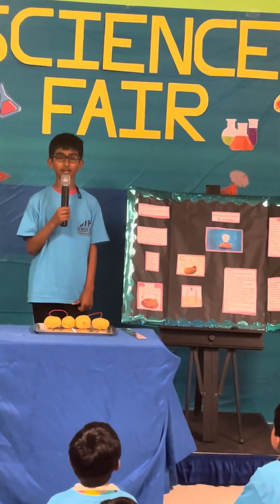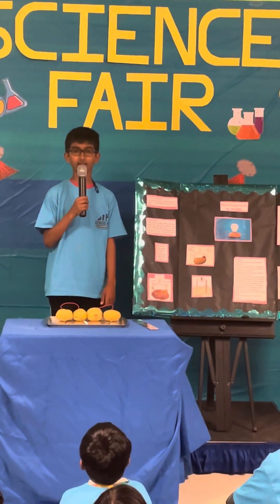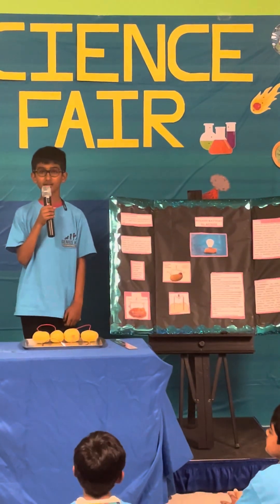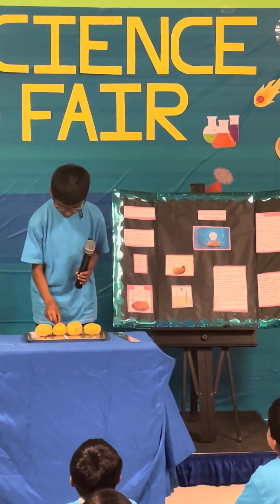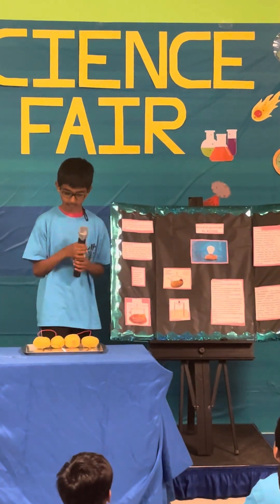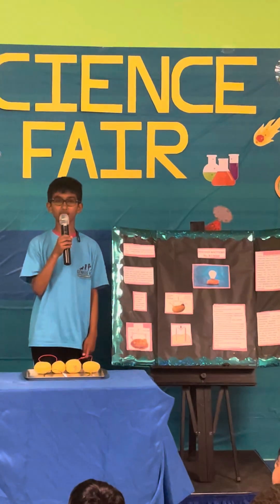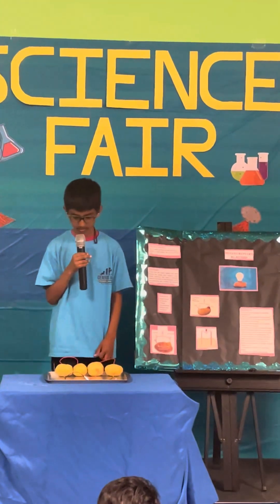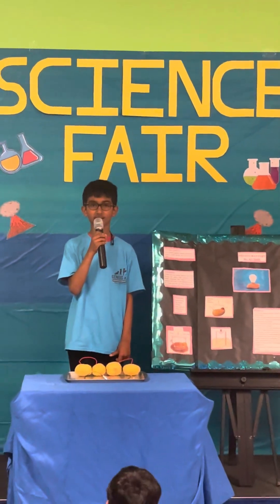GeniusKids-Kunsh 1st place in Science Fair